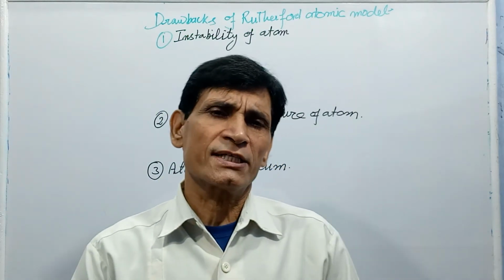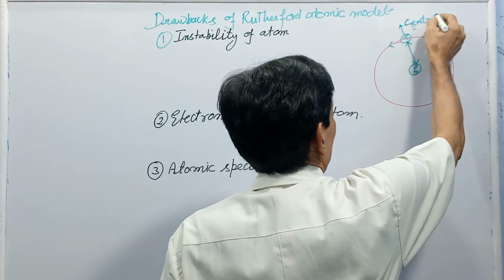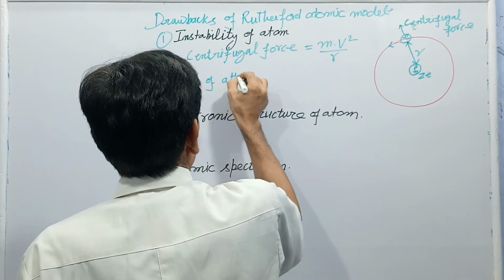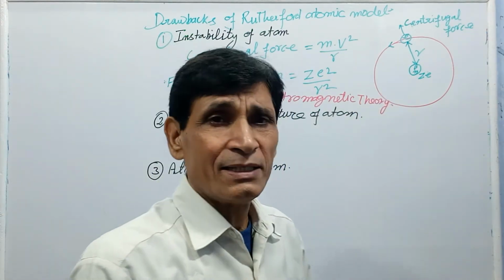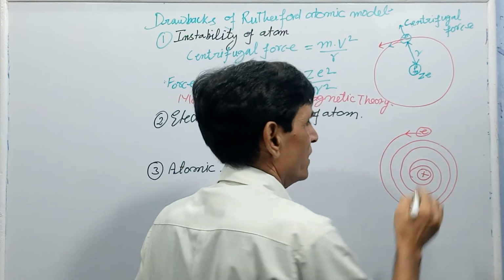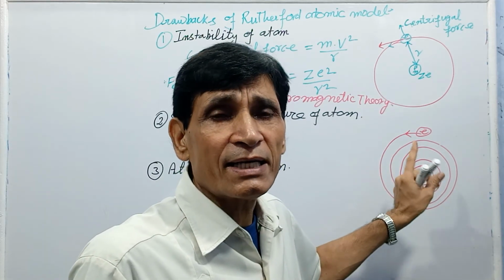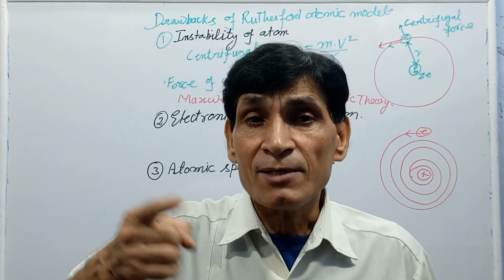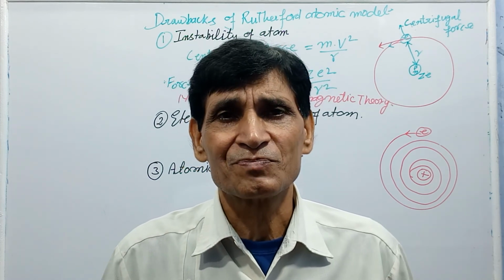Drawbacks of Rutherford 's Atomic Model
Deffects of Rutherford Atomic Model | Prepare chemistry with Sir A.K.Singh.